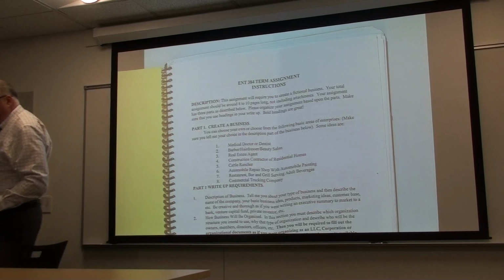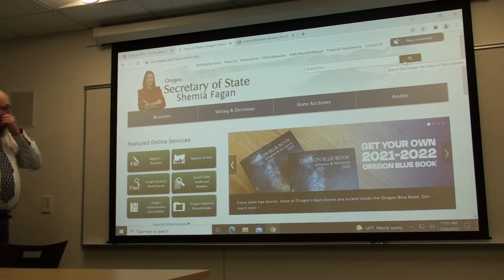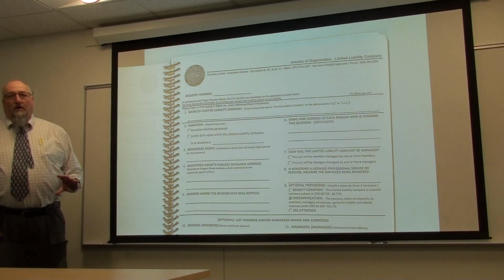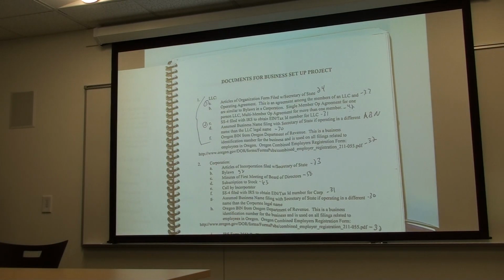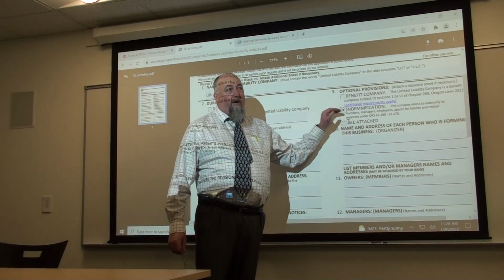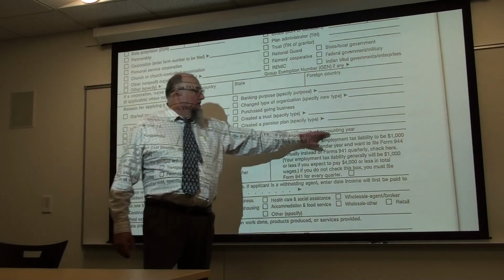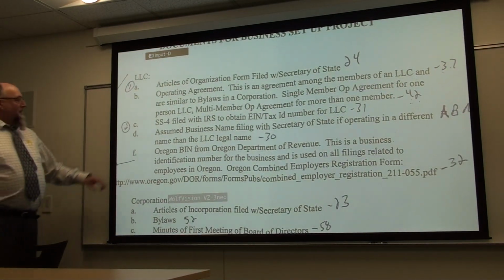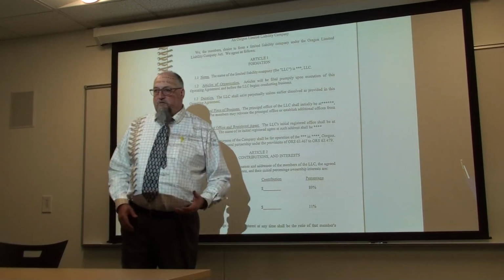ENT 384 01202022 TERM ASSIGNMENT DOCUMENTS